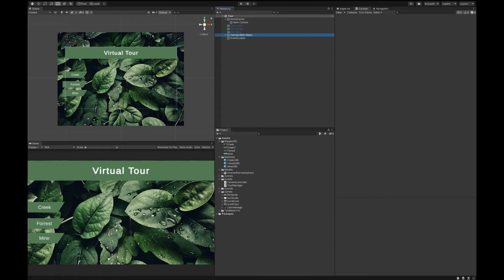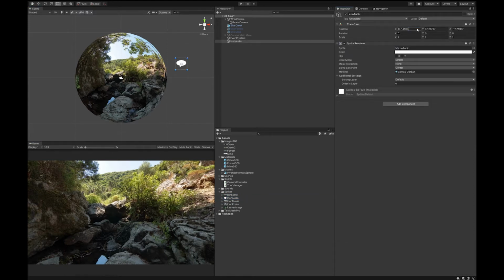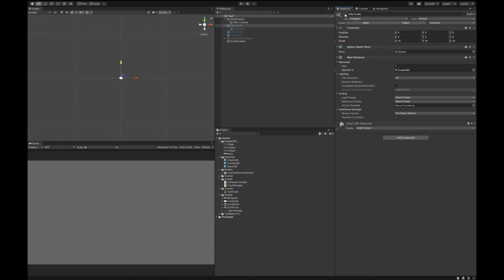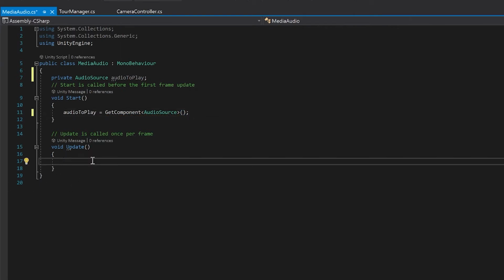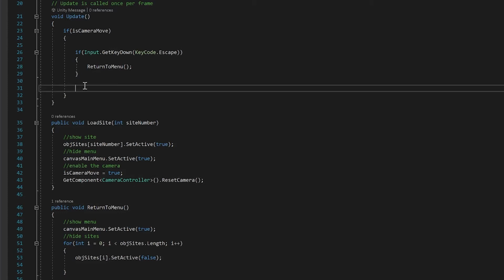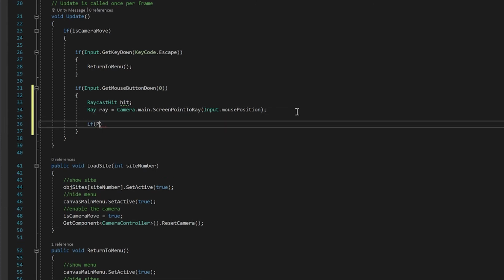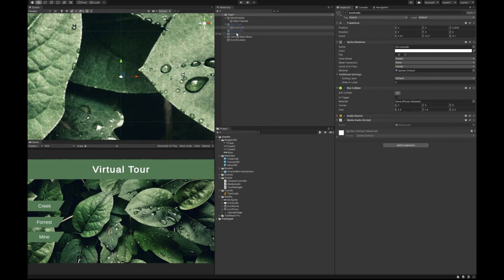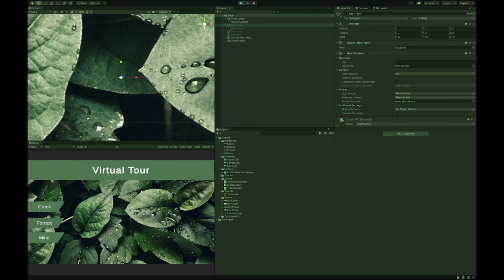Tutorial: Virtual Tour in Unity - Part 4 Adding audio point of interest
This tutorial series teaches you how to take 360 images and make a virtual tour with points of interest in unity.